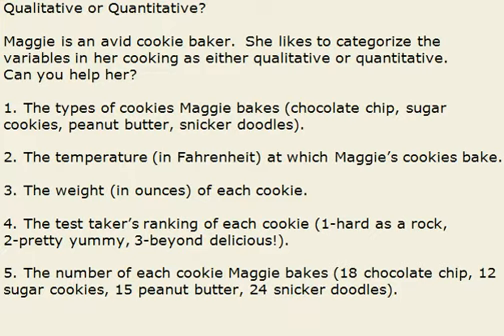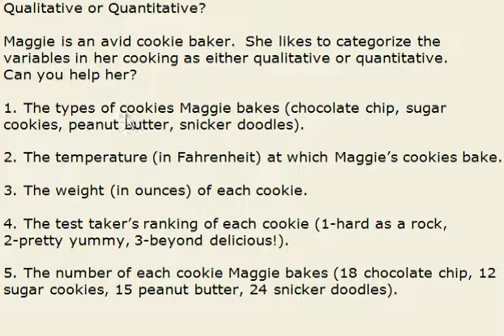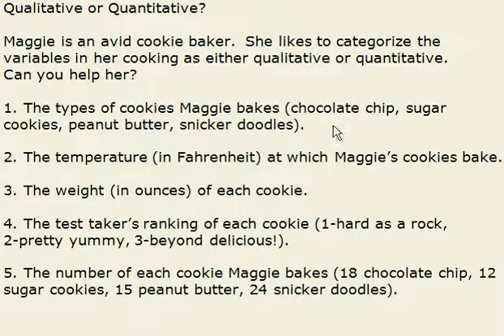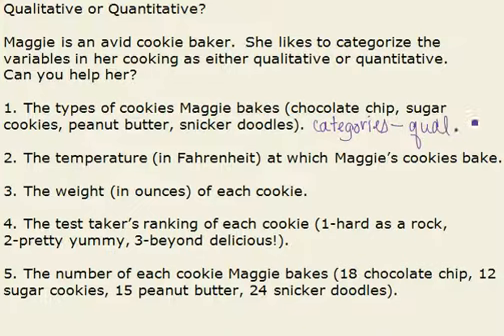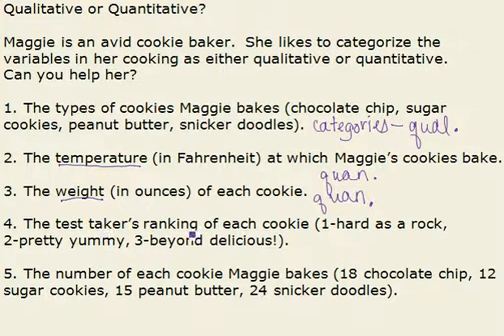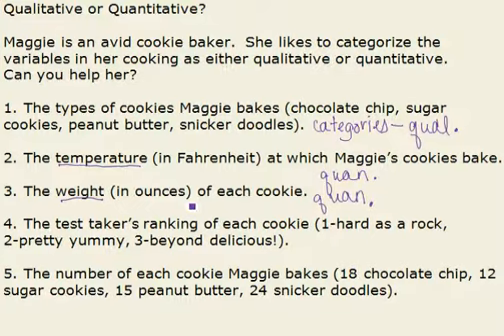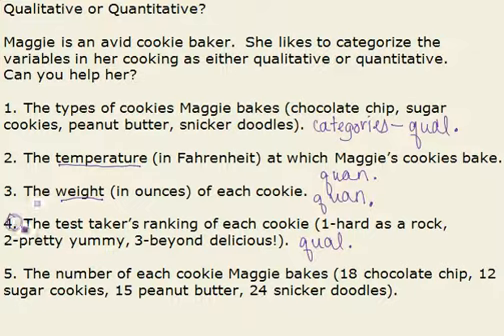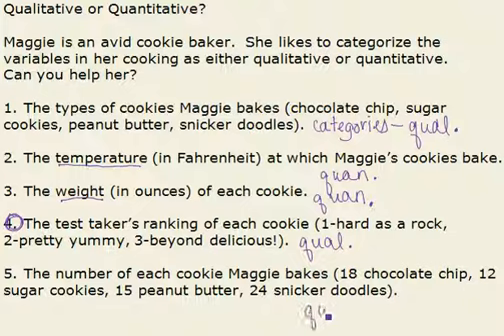Qualitative Quantitative 002